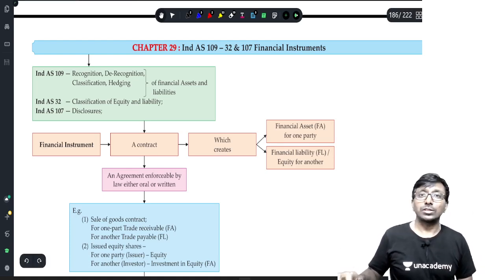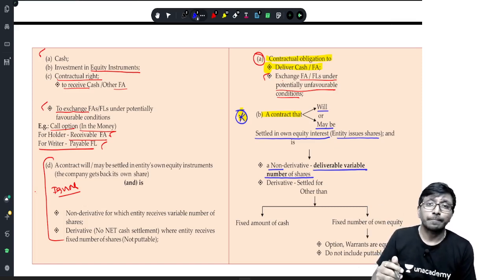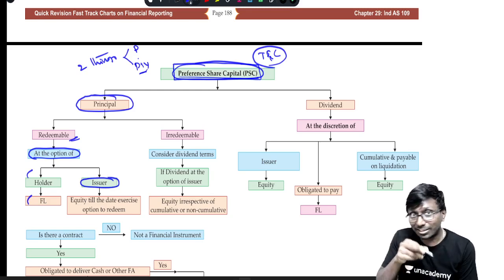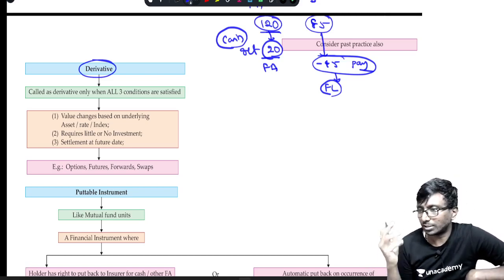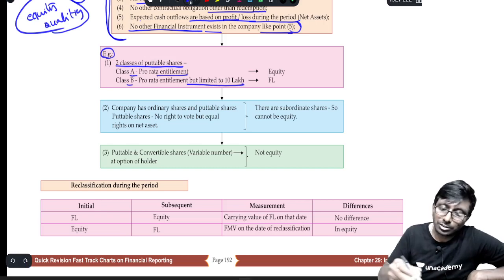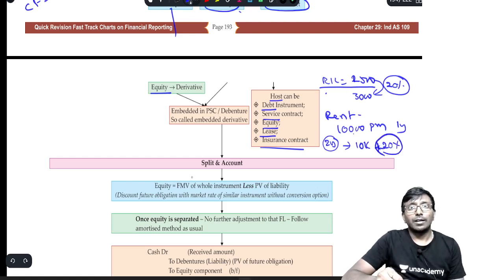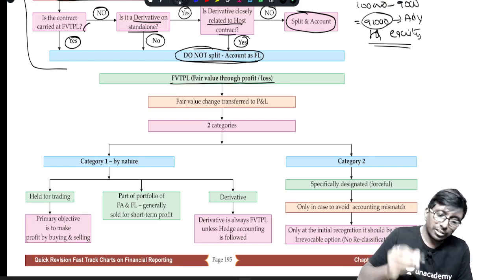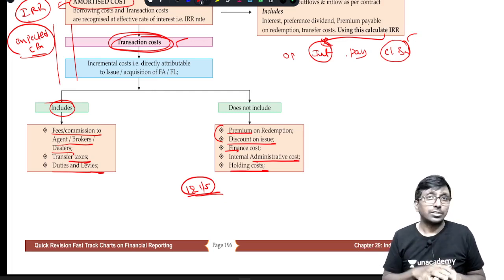Ind AS 109 Financial Instruments Quick revision Part 1 | CA Final | CA Ravi Kanth Miriyala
Ind AS 109   Financial Instruments Quick revision Part 1